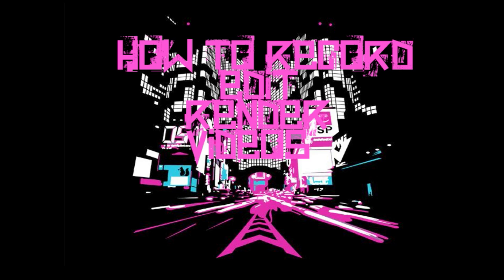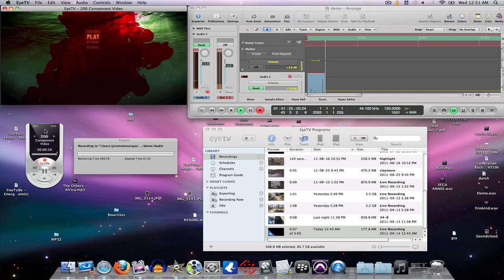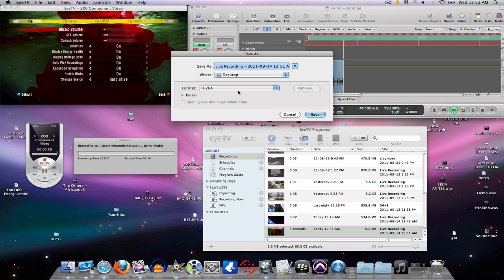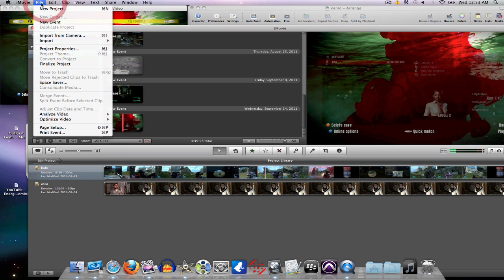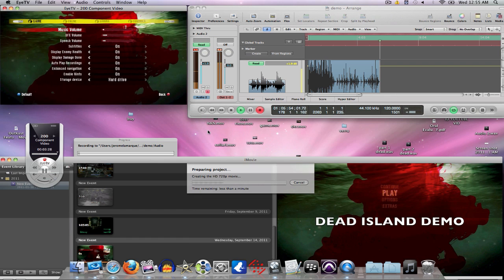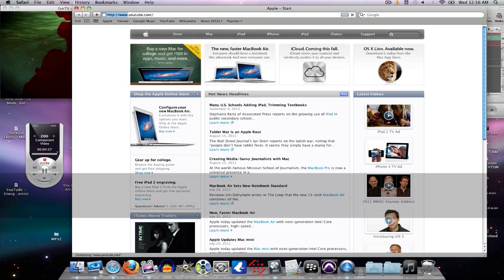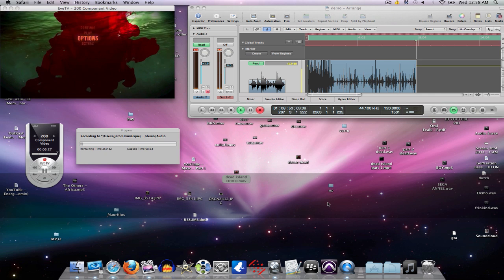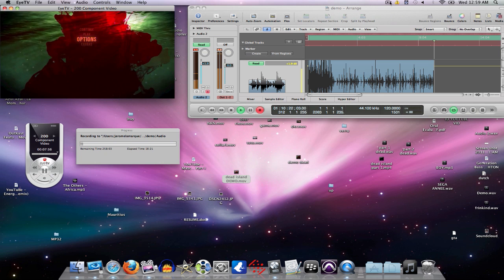How To Capture & Render Gameplay and Commentary w/ HD PVR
In this tutorial i will be showing you how i record my gameplay from my console to editing it & from rendering it also how to do live commentaries quad etc.

Software am using to capture my screen is ScreenFlow

Rate the vid! It helps, a lot, and only takes a second.